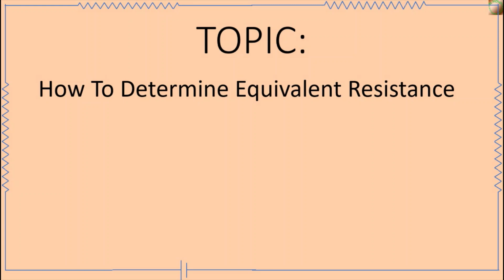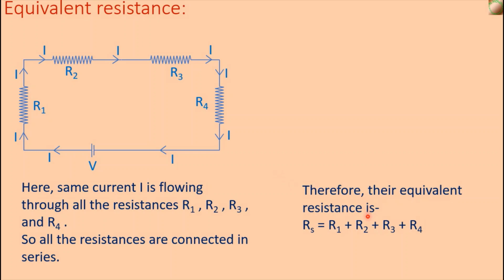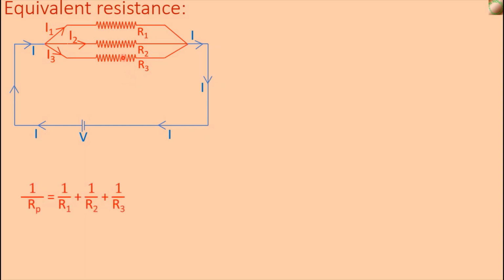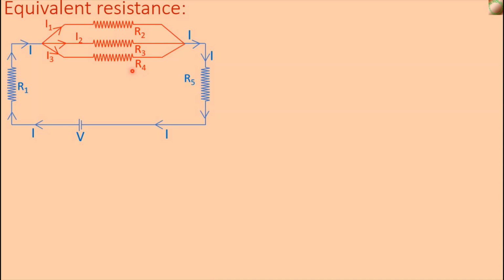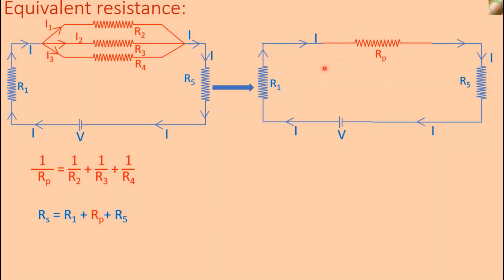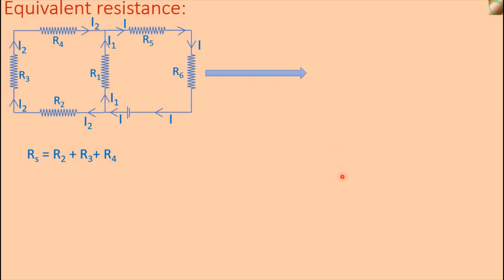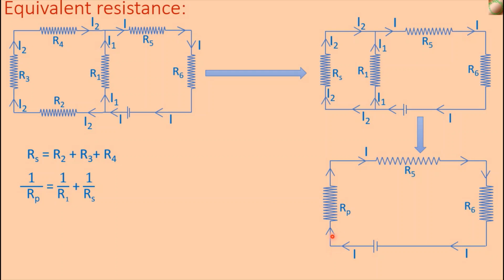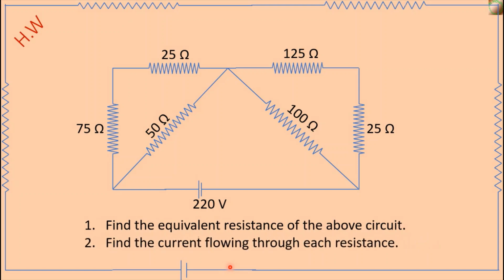How to determine equivalent resistance STD-X(Physics)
Al Momin
Lecturer(Physics)